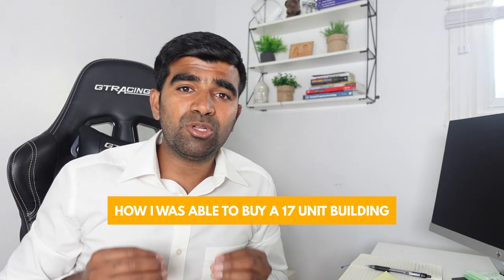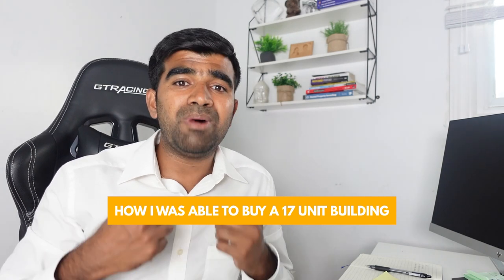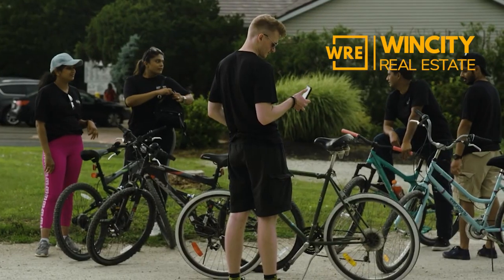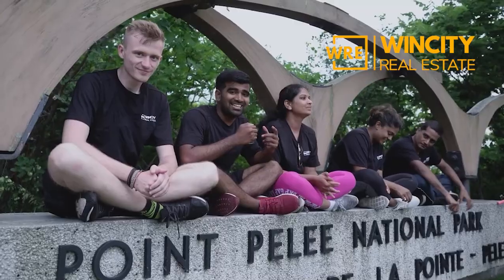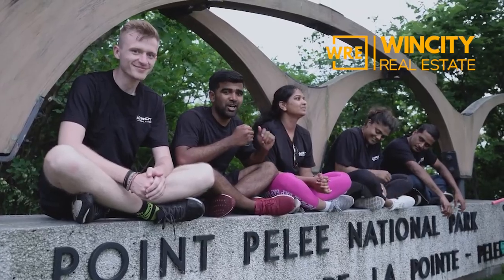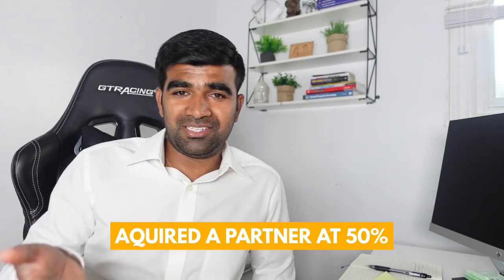Buying 17 Unit Apartment Building With None Of My Own Money!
Are you dreaming of getting those big properties?

I have 2 pieces of advice for you - One is to talk to as many banks as possible because each portrays you in a different way.

Two, if need be, begin establishing conditional offers; you will perceive whether the lender is inclined to lend you or not.

00:00 - Introduction
01:00 - Wincity Real Estate Team
02:00 - The Deal
05:20 - How my friends helped in the deal
07:30 - Search for a lender
09:14 - Getting lucky with a 17unit deal
10:08 - What should you do for buying a multi-family building